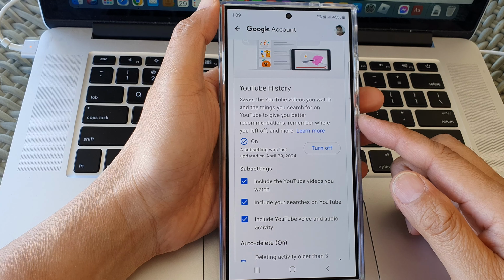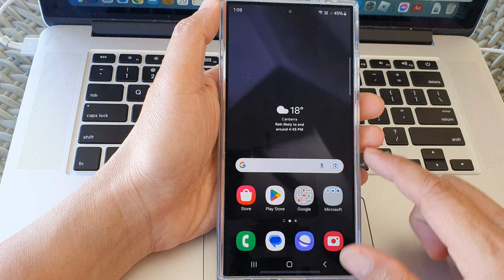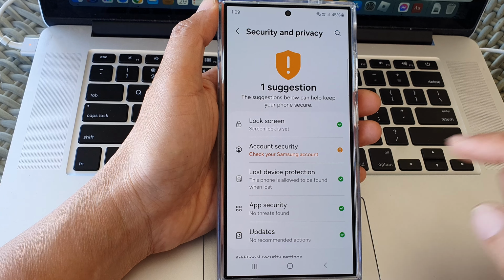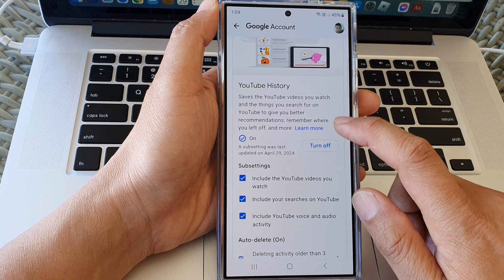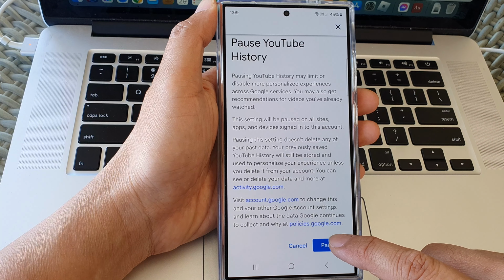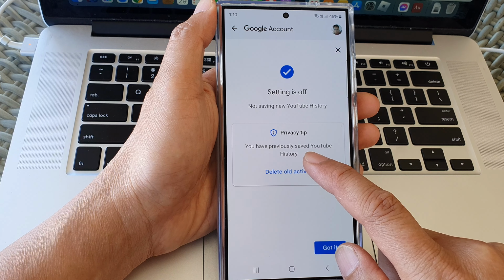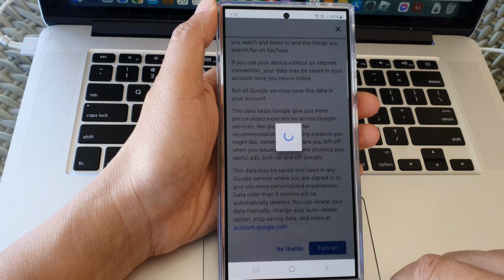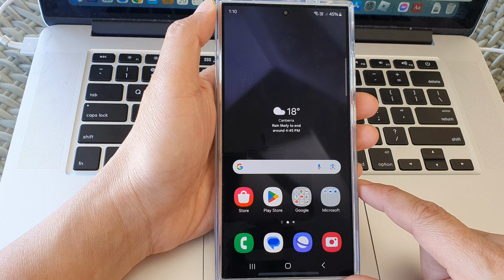Galaxy S24/S24+/Ultra: How to Turn On/Off YouTube History Tracking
Want to control what YouTube remembers about your viewing habits on your Galaxy S24? This guide shows you how to easily turn YouTube history tracking on or off, and explains how to clear your existing watch history within the YouTube app.